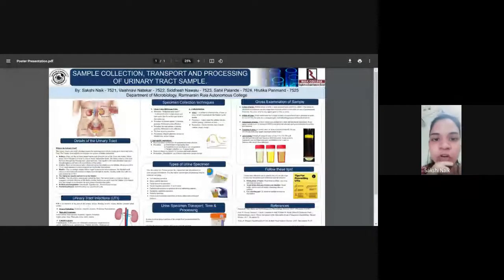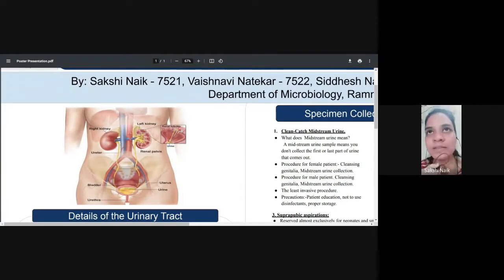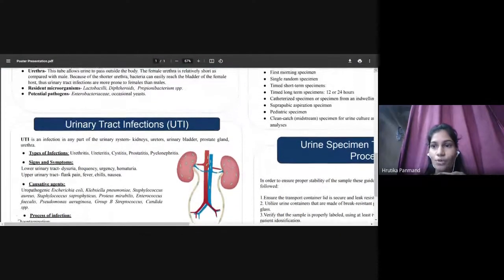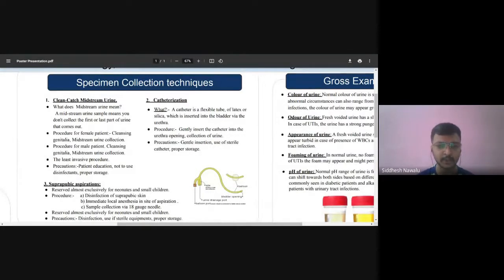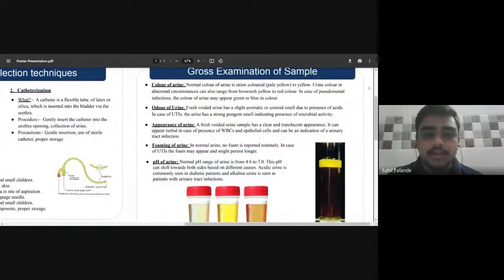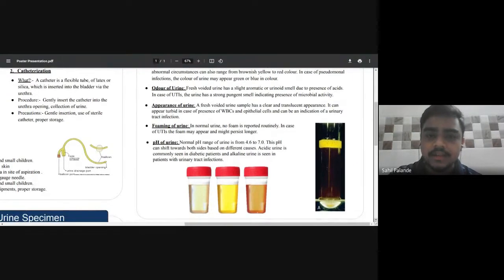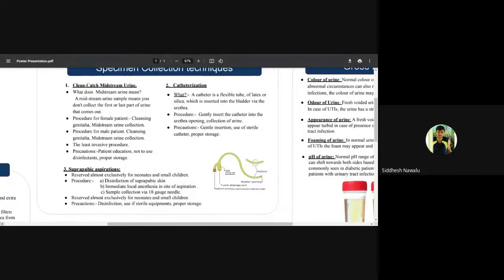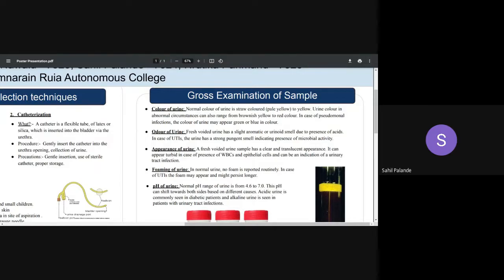Group 5: Sample Collection, Transport & Processing- Urinary Tract